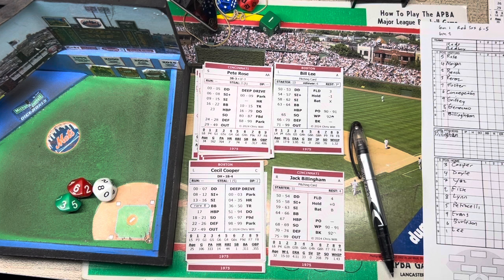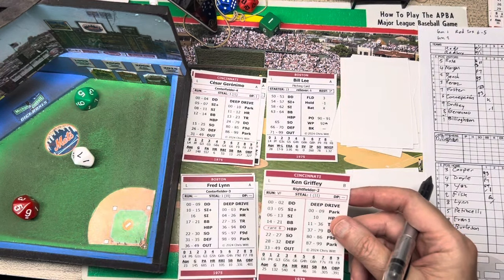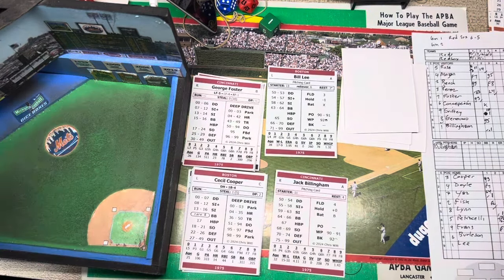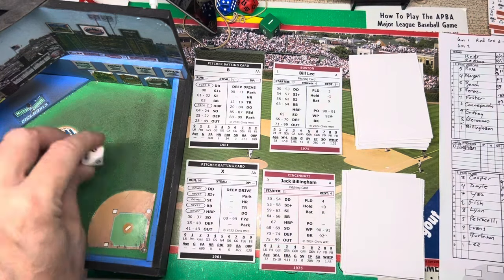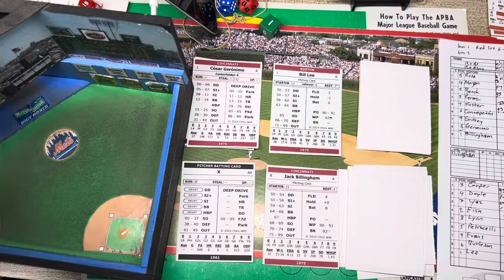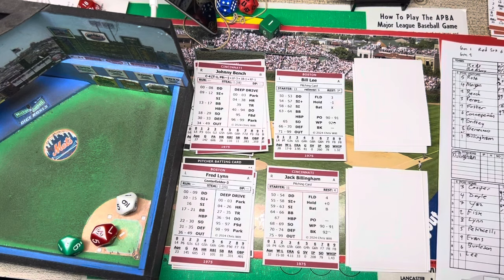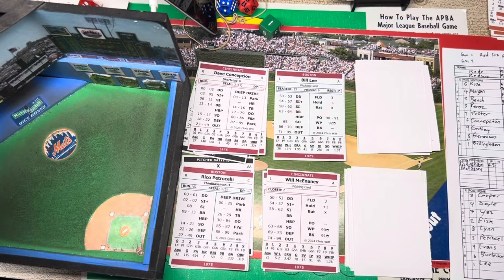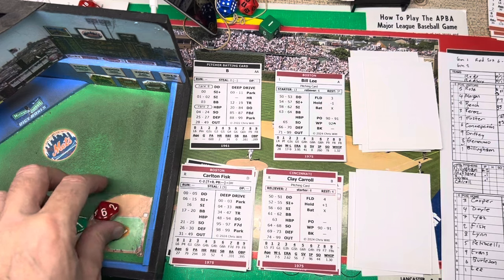1975 WS Deep Drive Gm#2 Reds @ Red Sox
Billingham vs Tiant